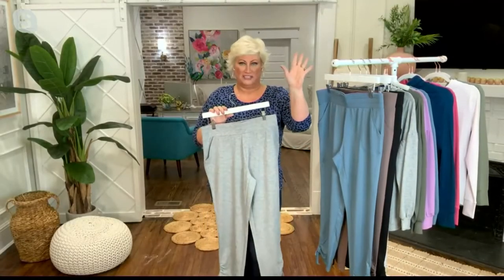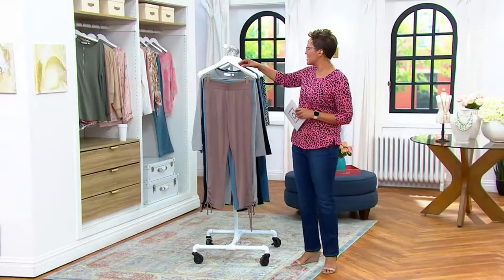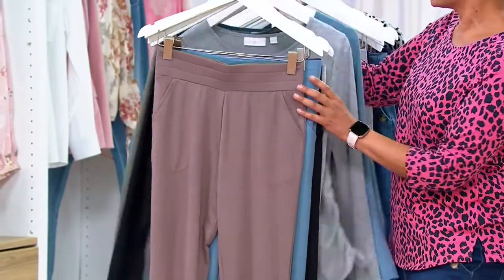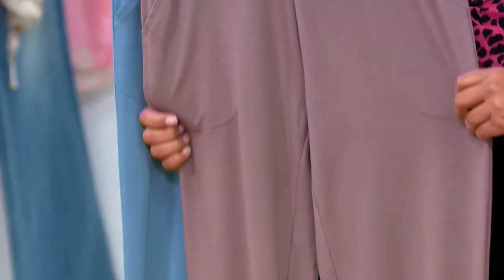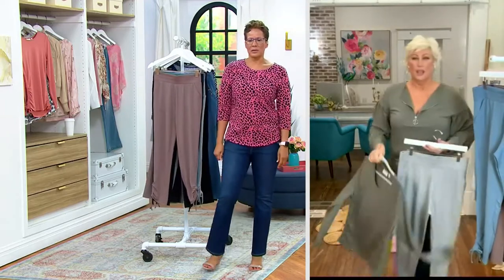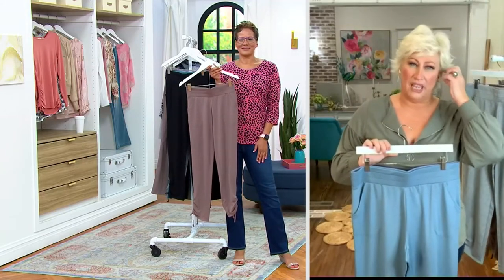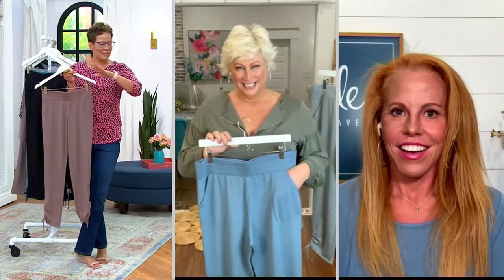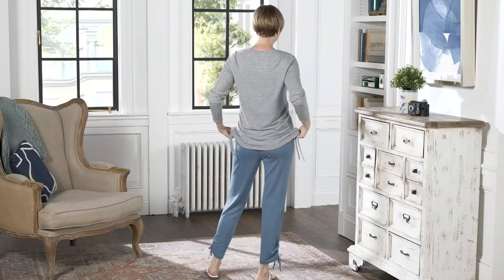Belle by Kim Gravel Change of Seasons Ankle Pants on QVC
Belle by Kim Gravel Change of Seasons Ankle Pants